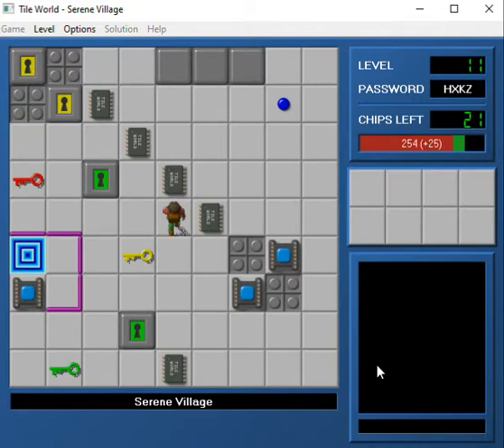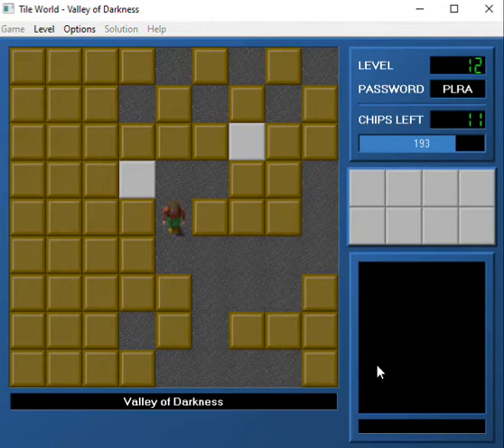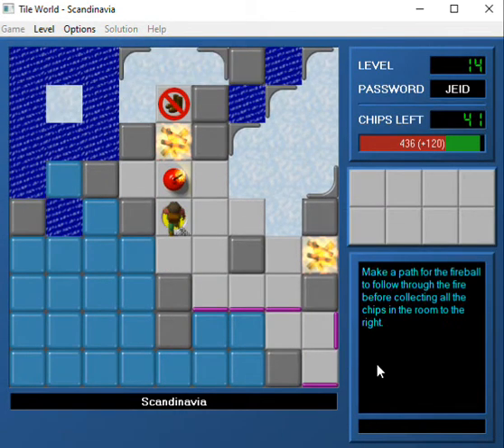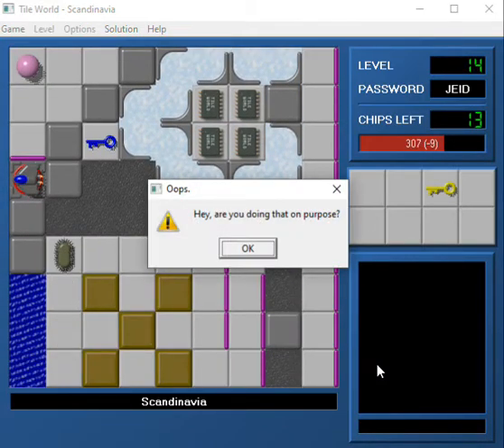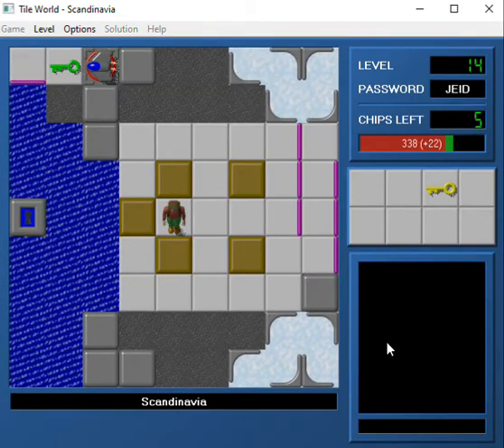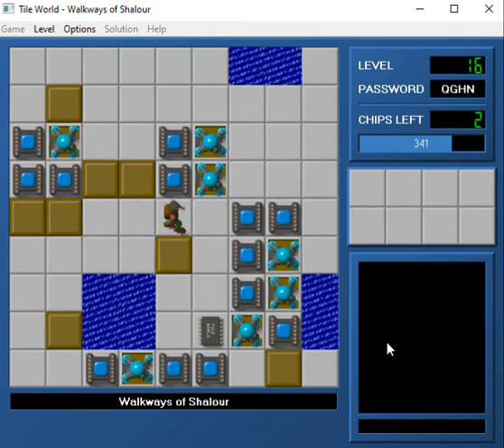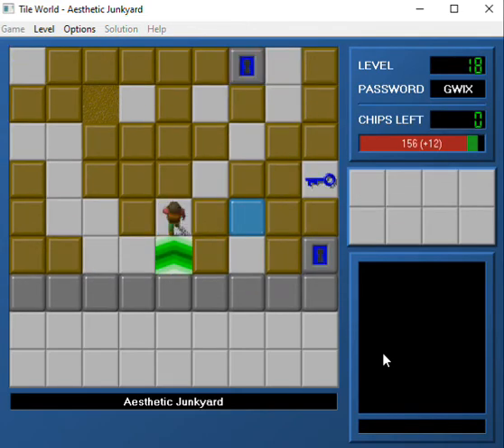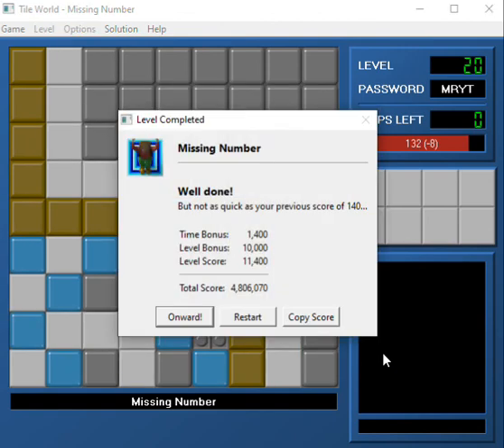Let's Play Chip's Challenge: JoshL6 - Part 2 - Scandinavian Vacation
In which I end up going into more level design thoughts while in the early stages of this set.